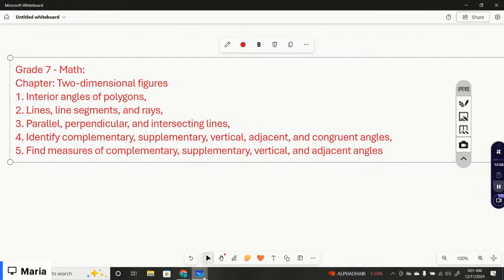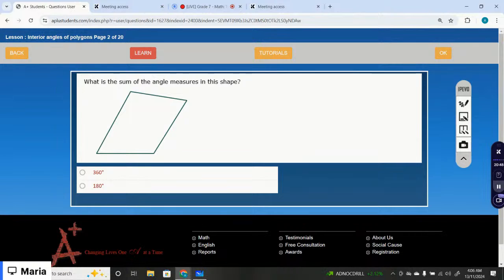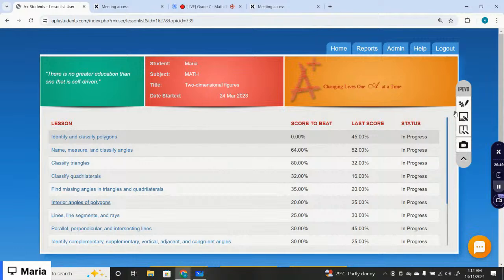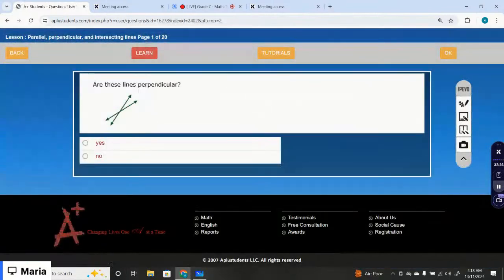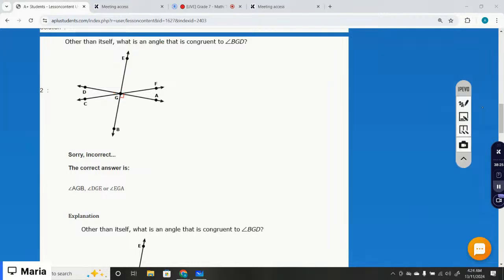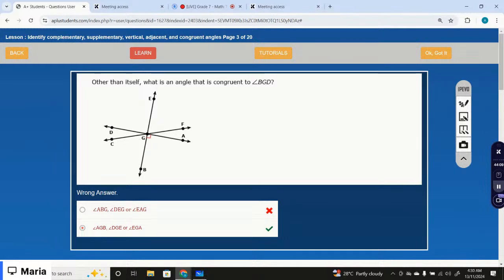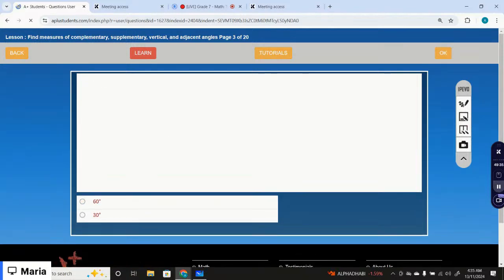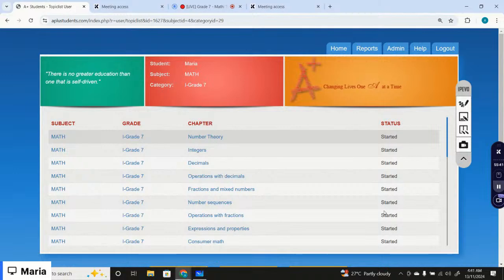Grade 7 - Math: Two-dimensional figures